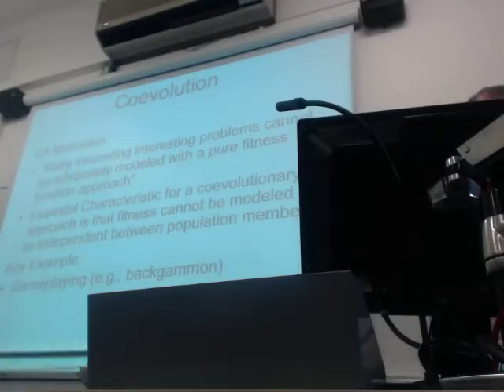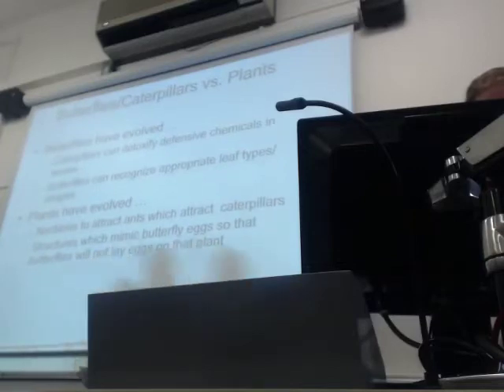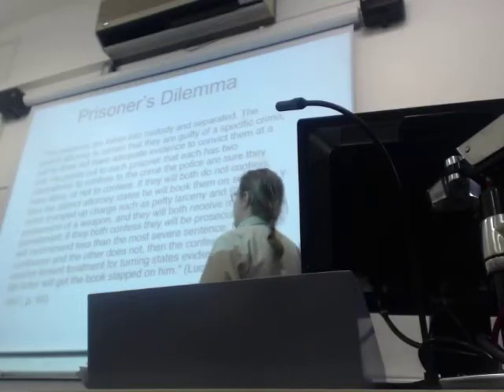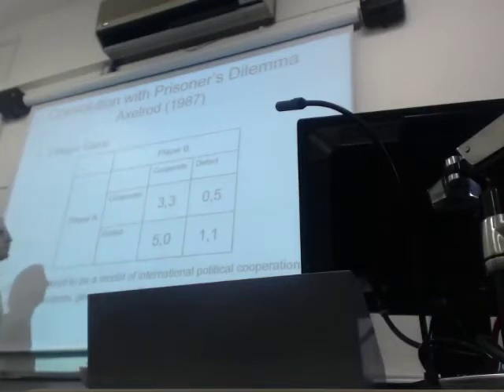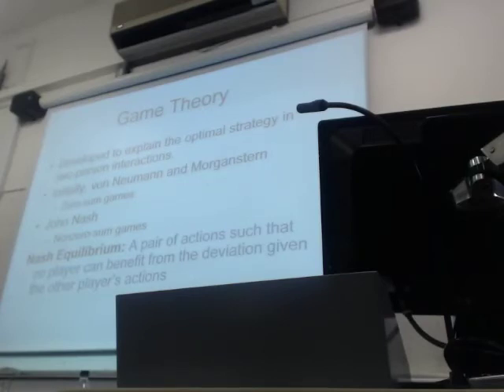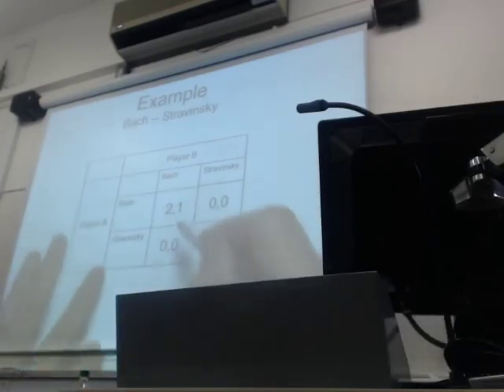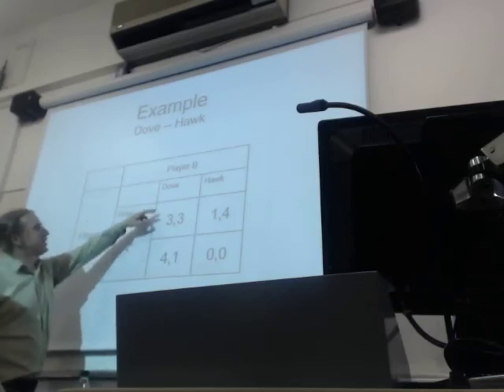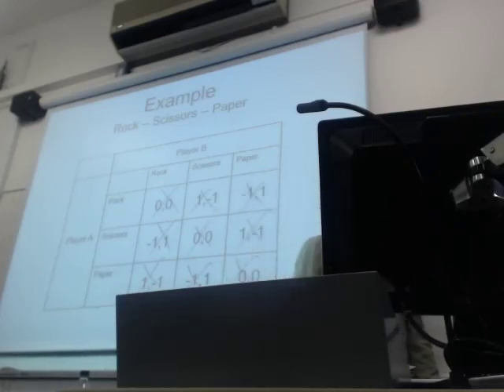Evolutionary Computation Lecture 3 Part 3